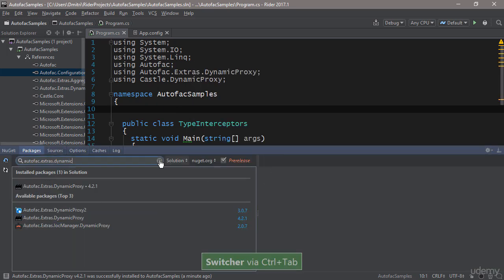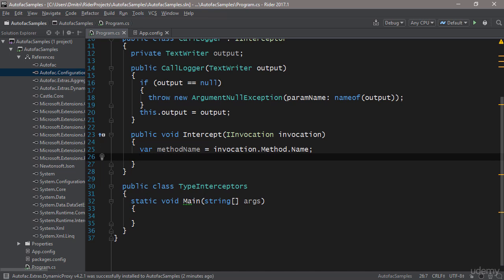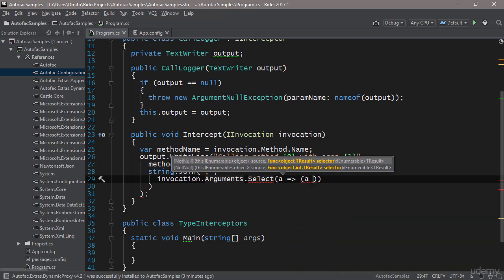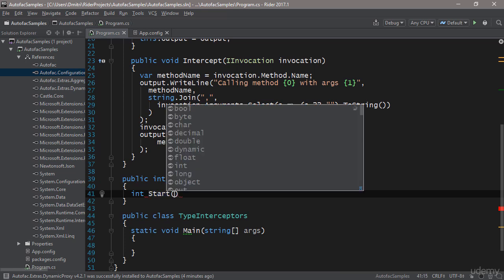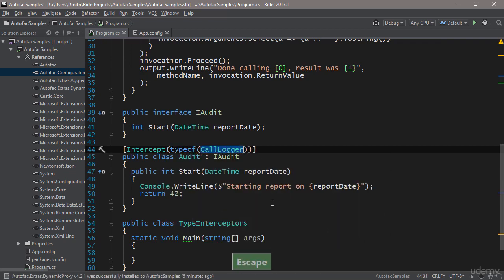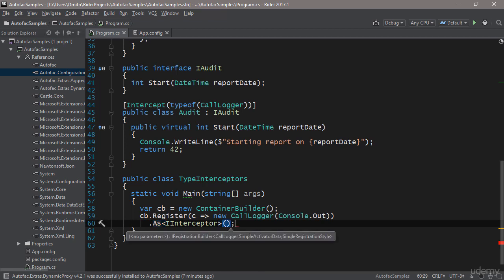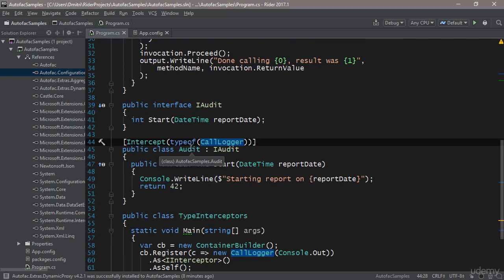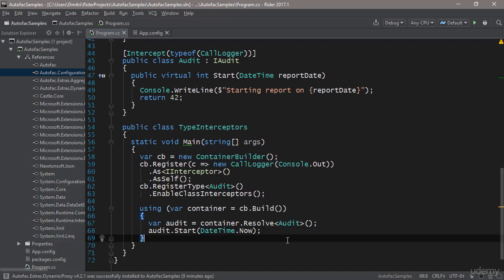051 Type Interceptors